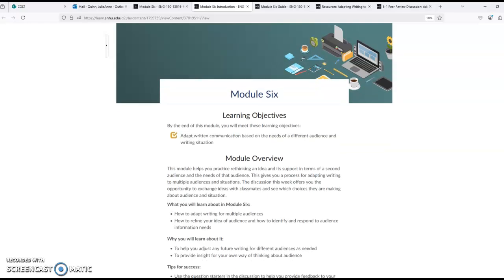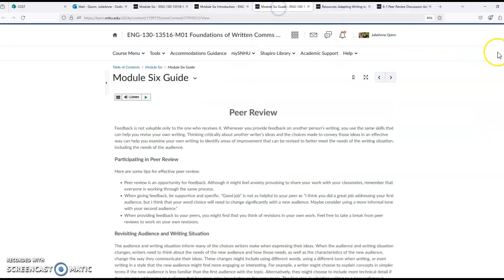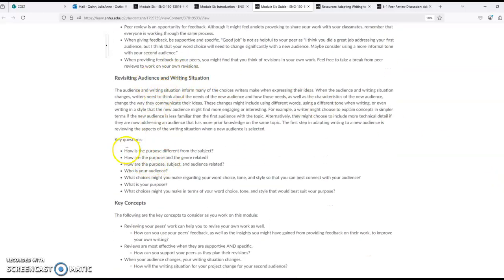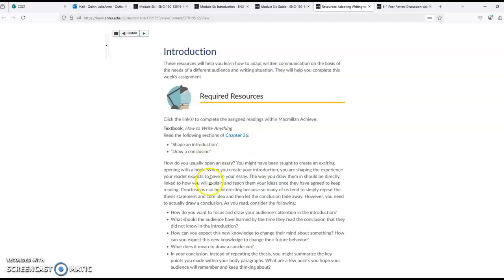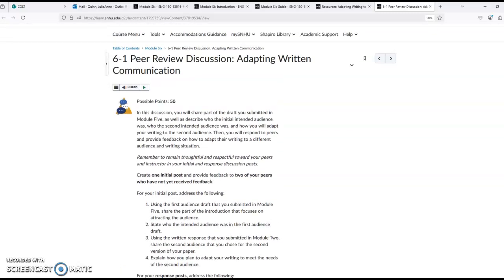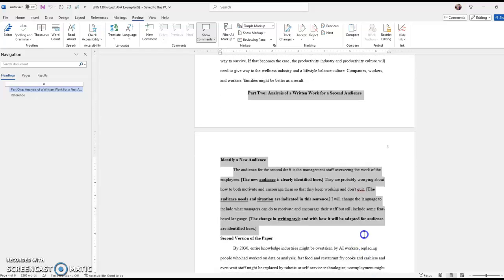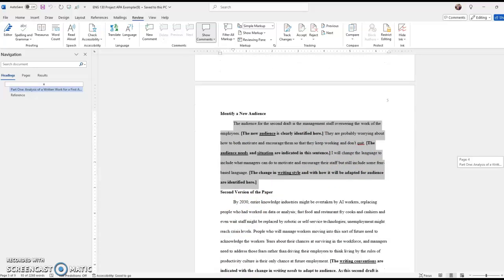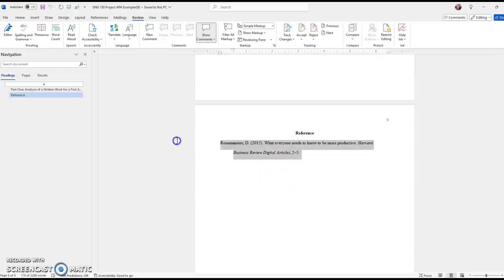ENG 130: Week 6 Starts Tomorrow! (Quinn)